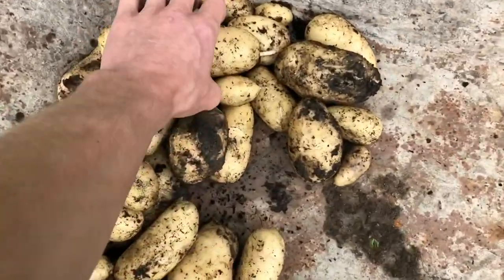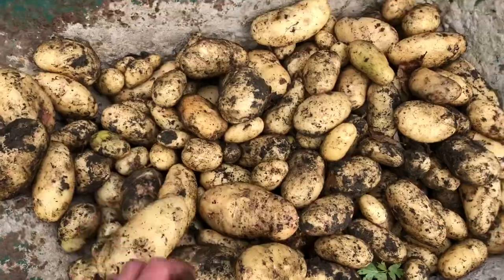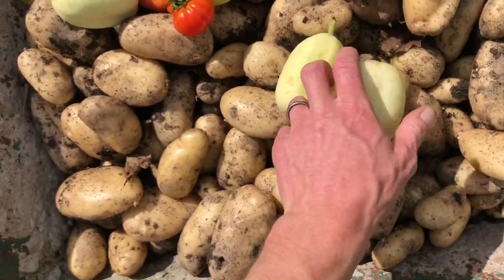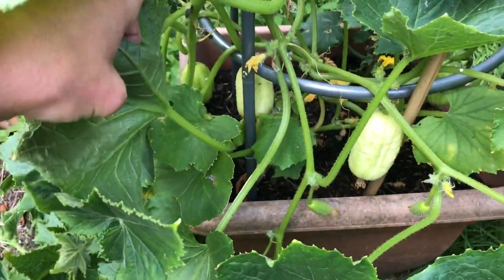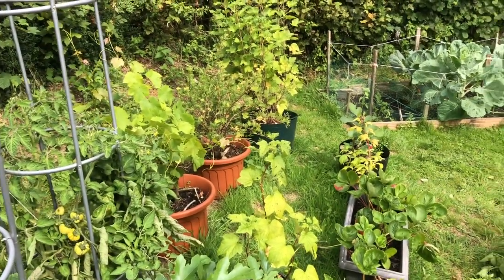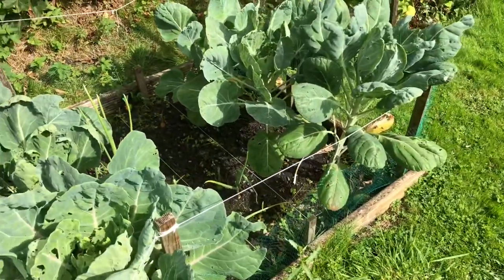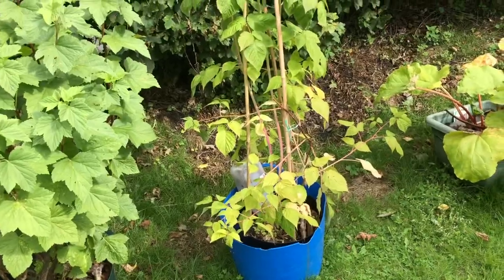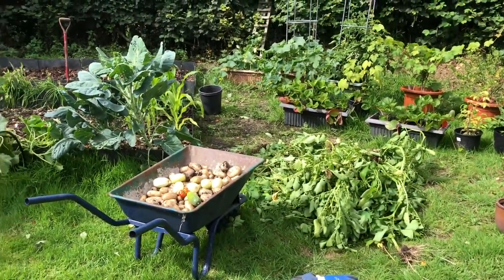No dig potato harvest - Crystal Apple harvest - Episode 34 - 2019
Hi everyone sorry I’ve not been around for a couple of weeks but I’m  back today and I’m at the veg plot, Today I’m harvesting my maincrop no dig potatoes & some of my crystal apple cucumbers. I’ll also give you a quick update on the rest of the plot.